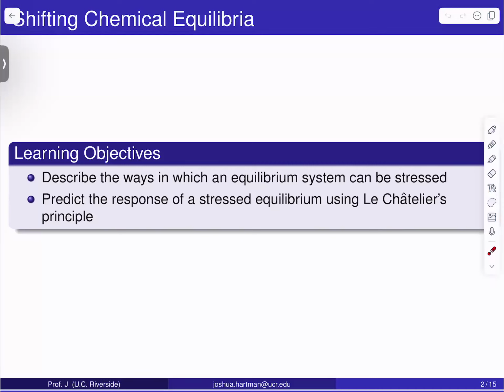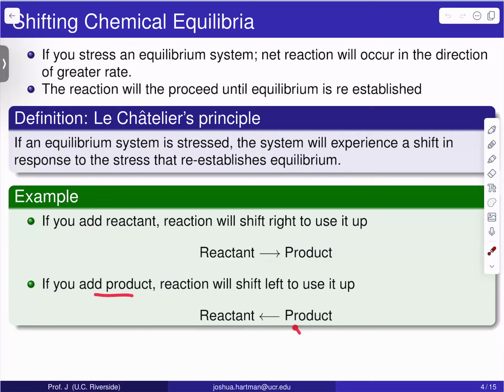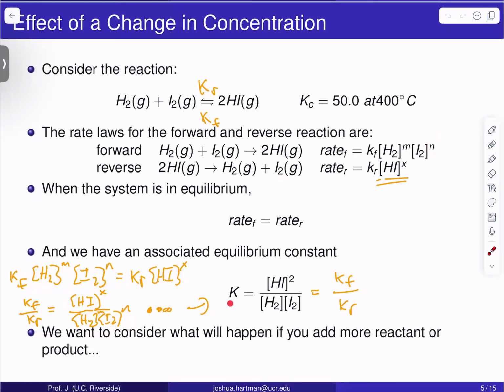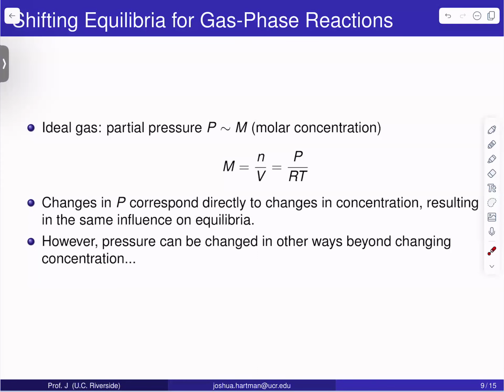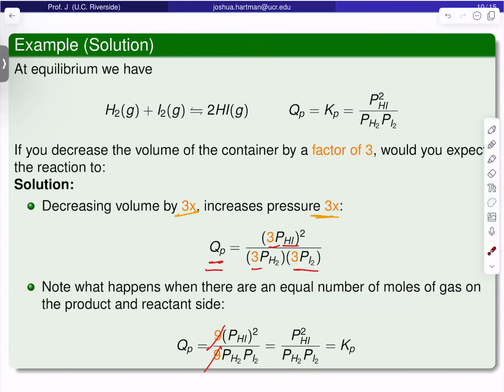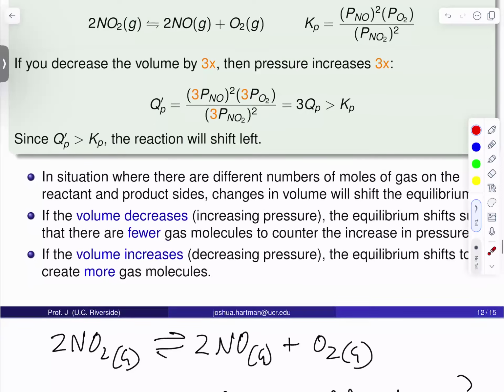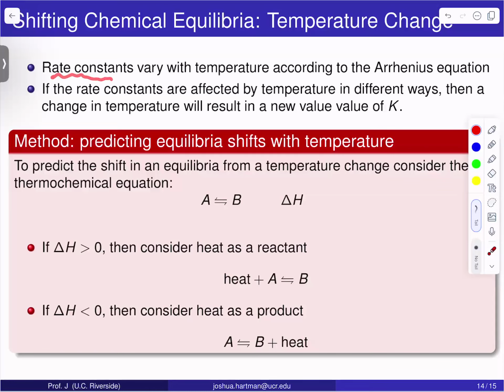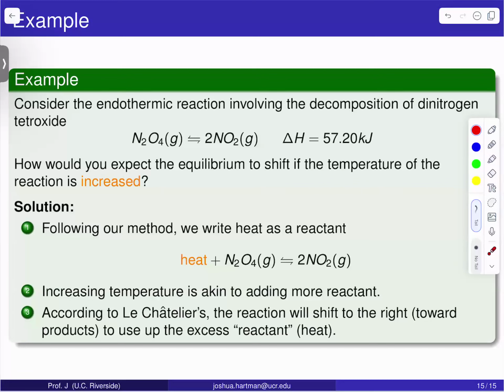Shifting Chemical Equilibrium